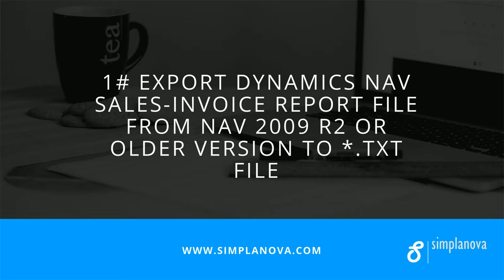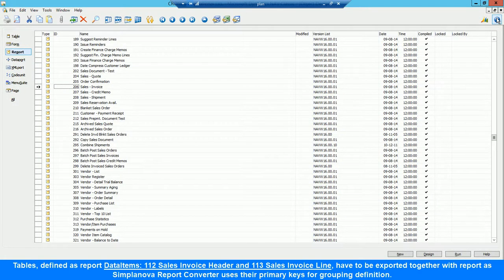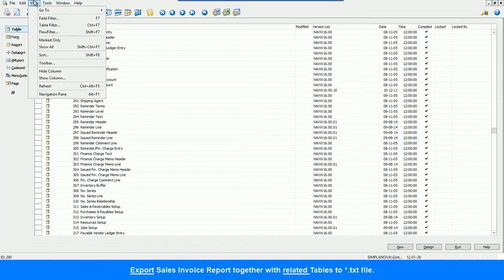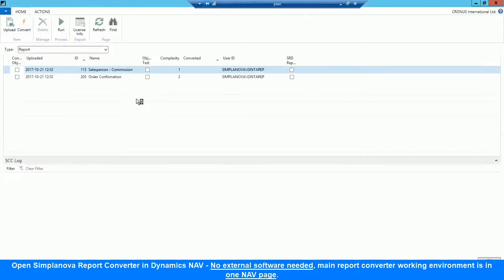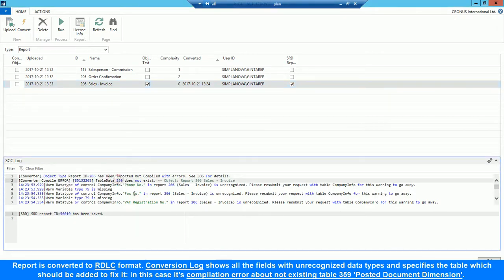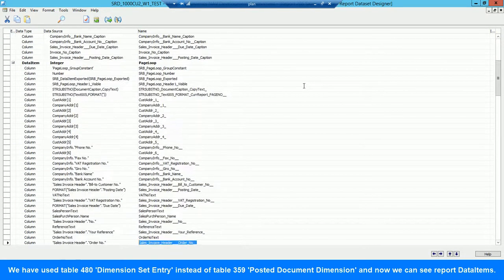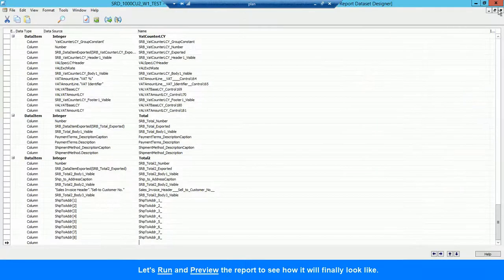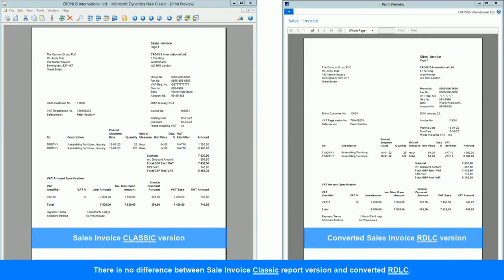Convert Classic Dynamics NAV reports to RDLC with Simplanova Report Converter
With Simplanova Report Converter You can convert AUTOMATICALLY Classic Dynamics NAV reports (supported up to Dynamics NAV 2009 R2) to newer RDLC NAV report format (Dynamics NAV 2013 R2 CU16 and above).

The most complex and slowest parts of Microsoft Dynamics NAV upgrade, such as reports, can be automated. Faster upgrades can be done while using automated tools. Automated report upgrade tool for Microsoft Dynamics NAV can save up to 95% of the time on upgrades to RDLC reports in comparison to project performance time without the tools.

The video shows how Simplaova Report Converter -  the automated Dynamics NAV report upgrade tool works.

Want to know more how to create Dynamics NAV RDLC reports quickly? - Simplanova Report Designer RDLC report designer is here for You
Do You need Dynamics NAV Development services? - we can help You too